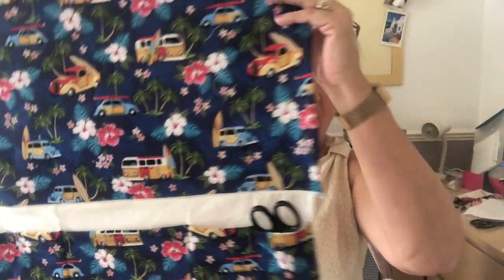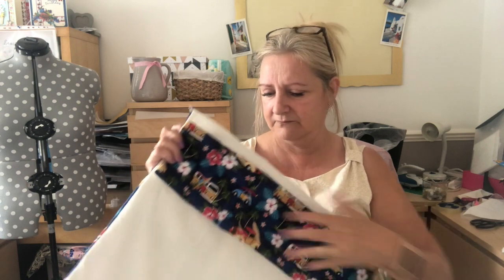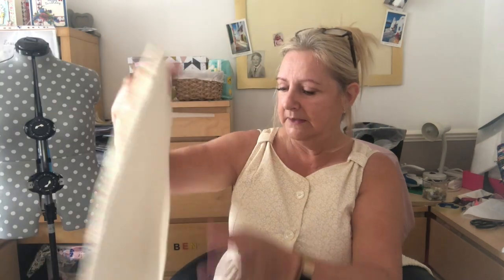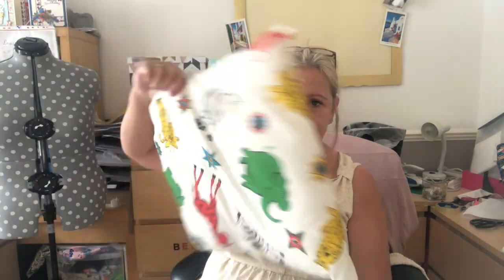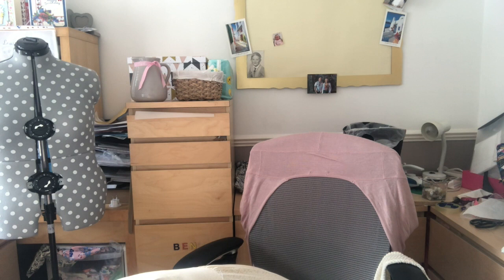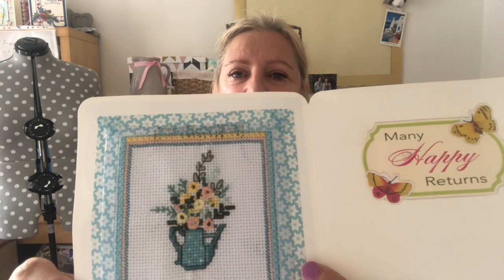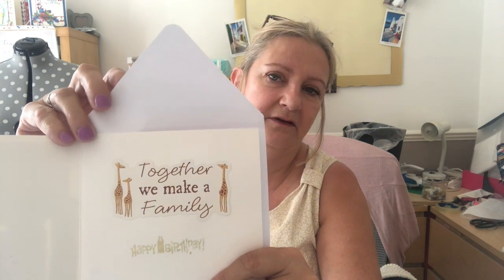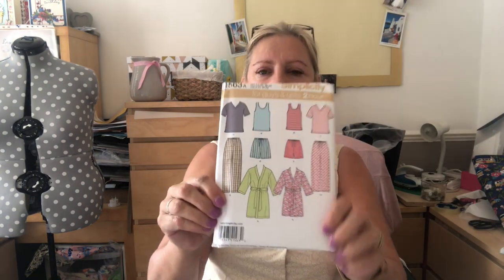June makes so far | The Rosa Dress | more sewing & card makes | Sewing chat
This video is about my June makes so far.

If you liked this video, please consider buying me a 'coffee’, also you can view my handmade items for sale on eBay and Etsy.

🦋 My eBay shop ✂︎
🦋 My Etsy shop ✂︎